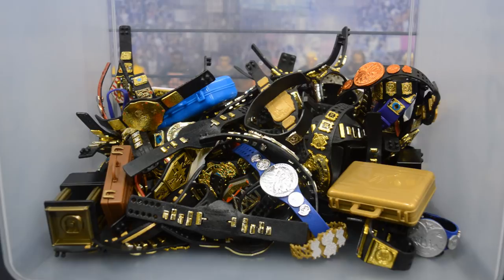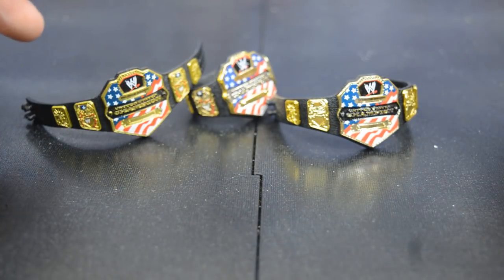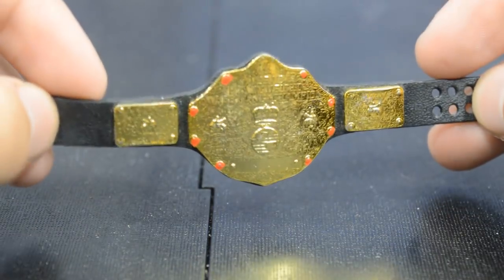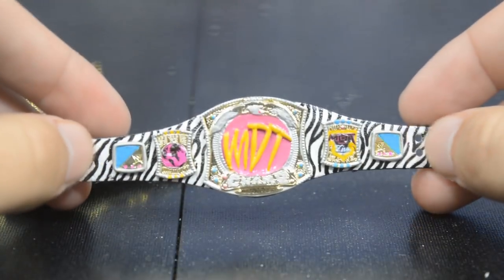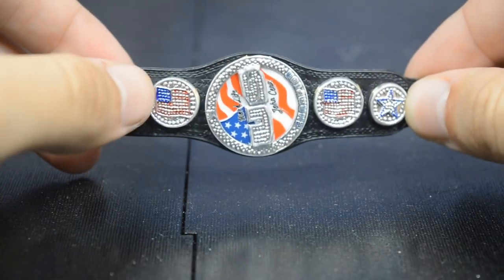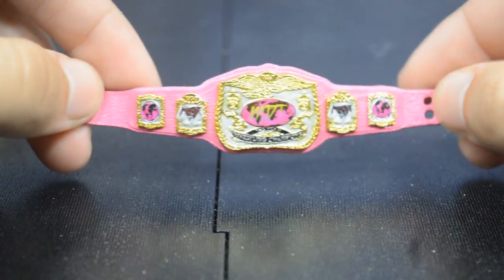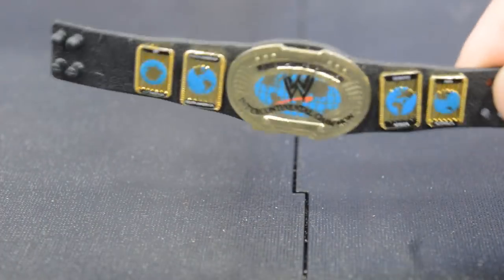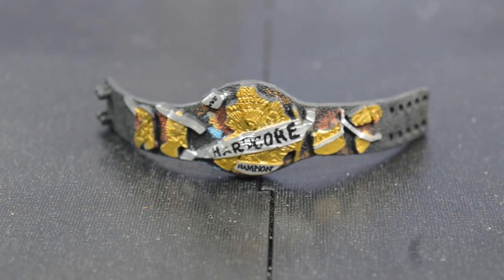MY FAVORITE WWE FIGURE BELTS!!!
In today's video, im going to take you guys through my favourite WWE figure belts ever made!